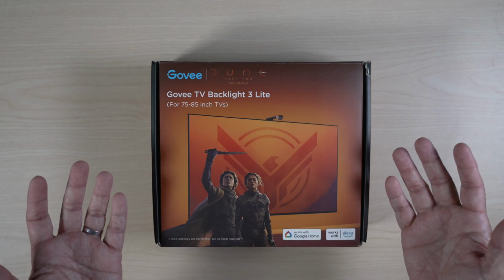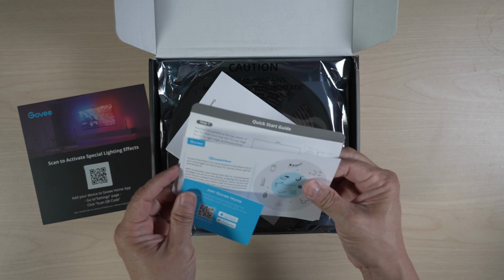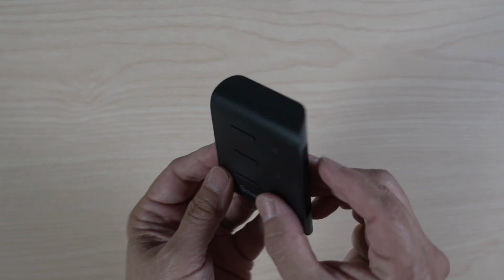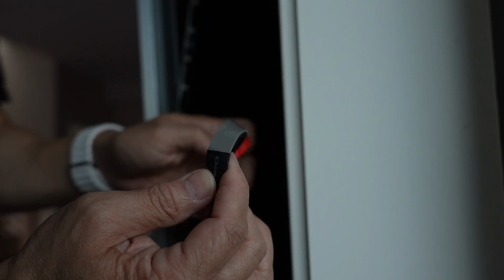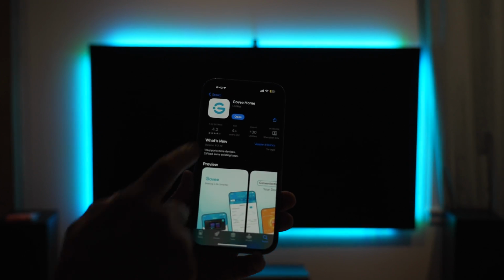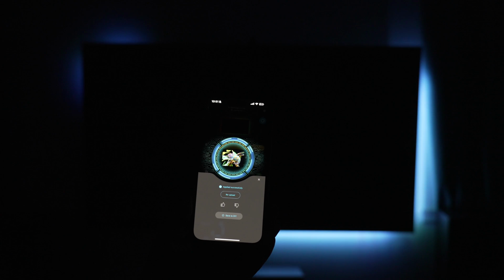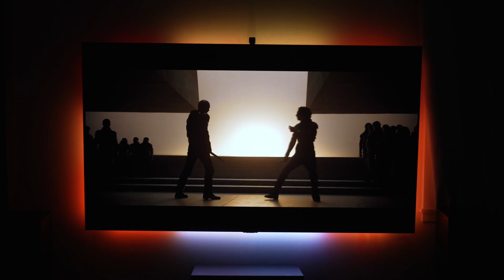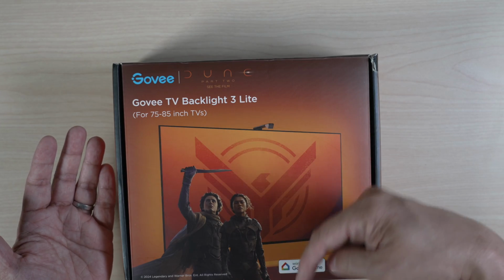Govee TV Backlight 3 Lite Installation and Review on LG G4 | Spice Up Your TV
Want to improve or spice up your TV viewing experience, check out this latest smart and colorful Govee TV Backlight kit! In today’s video, let’s unbox, install, and check out how Govee’s TV Backlight 3 Lite can spice up our TV viewing experience.

Gears Used:
Camera Body